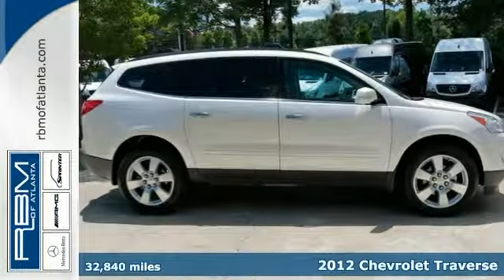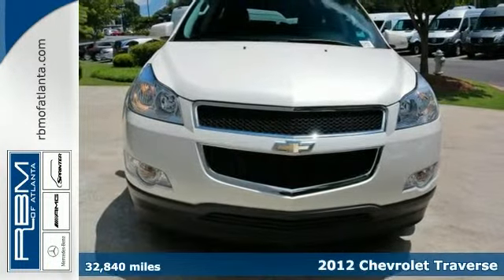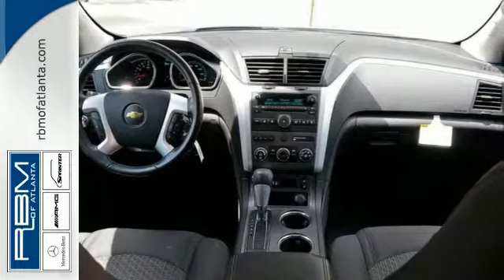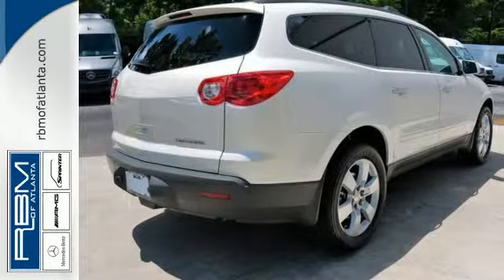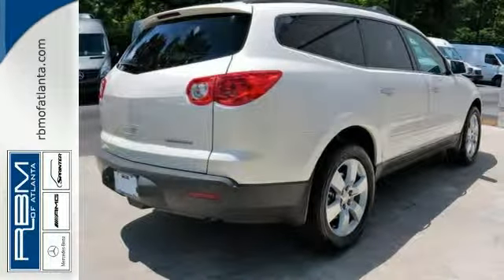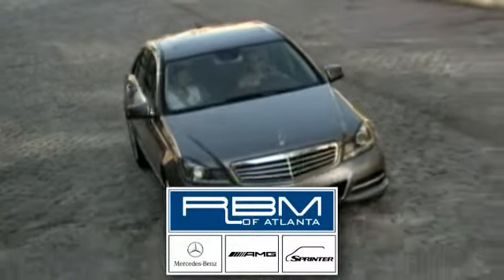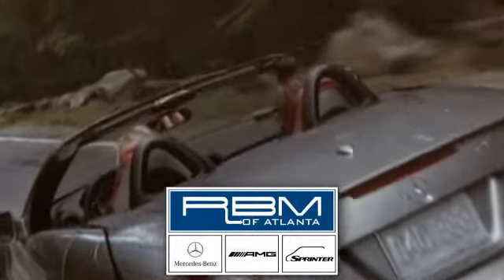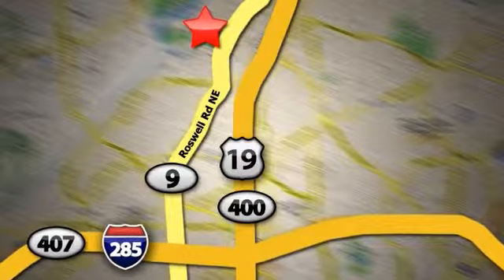Used 2012 Chevrolet Traverse Atlanta GA Sandy Springs, GA U12451 - SOLD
SOLD -

Year: 2012
Make: Chevrolet
Model: Traverse
Trim: LT with 1LT
Engine: 6 Cyl. 3.6L
Transmission: Automatic
Color: White
Interior: Dk Gray/Lt Gray
Mileage: 32841
Stock #: U12451
VIN: 1GNKRGED3CJ309941
ONE OWNER, CLEAN CARFAX! OPTIONS INCLUDE NAVIGATION, SATELLITE RADIO, CD PLAYER, MP3 PLAYER, AUXILIARY AUDIO INPUT, PREMIUM SOUND SYSTEM, REAR SEAT AUDIO CONTROLS, AM/FM STEREO, BLUETOOTH CONNECTION, STEERING WHEEL AUDIO CONTROLS, POWER DRIVER SEAT, POWER PASSENGER SEAT, HEATED FRONT SEATS, 3RD ROW SEAT, CHROME DOOR HANDLE INSERTS, LEATHER STEERING WHEEL, MULTI-ZONE A/C, REAR A/C, DAYTIME RUNNING LIGHTS, TOW HITCH, LUGGAGE RACK, AUTOMATIC HEADLIGHTS, FOG LAMPS, HEATED POWER MIRRORS, PRIVACY GLASS, AND 17 ALLOY WHEELS.

Give us a call at:

Address:
7640 Roswell Rd